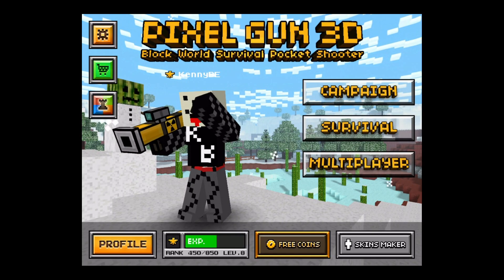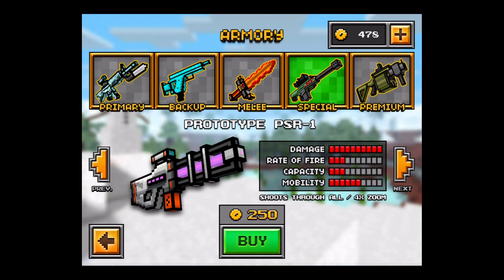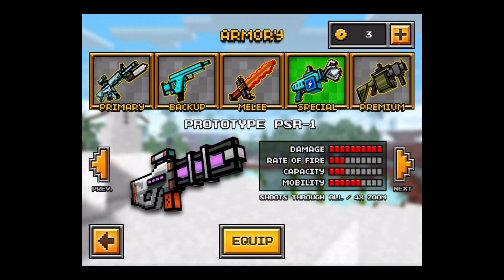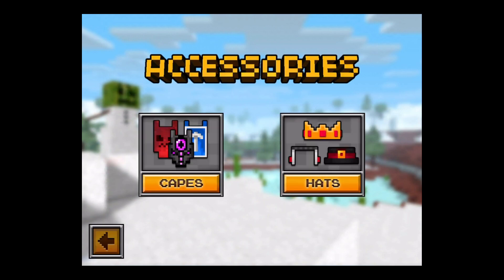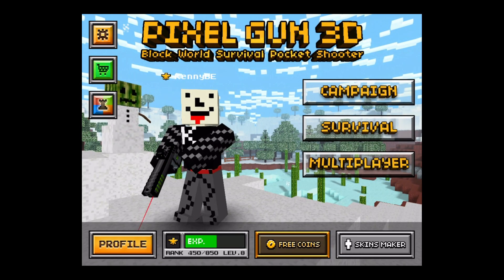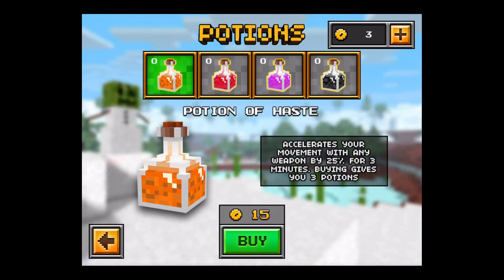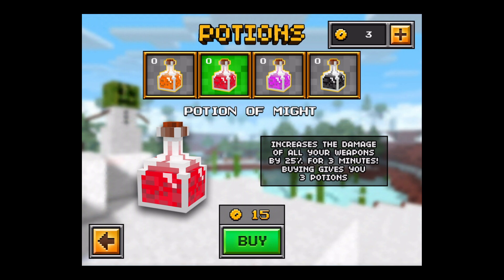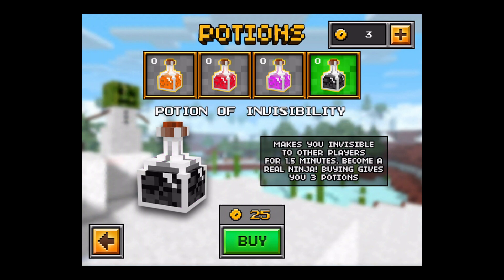Pixel Gun 3D Potions and RAILGUN! Update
New SHOP section: POTIONS!!!
Try new game experience in all modes with different boosts:
- Invisibility
- Super speed
- Super power
- Regeneration

New awesome map in Deadly Games is added!
- Foggy Swamp

New cool guns:
- Grenade launcher with upgrade
- Tesla Generator
- RAILGUN!
Space Station map was reworked.

Different bug fixes and game optimization.